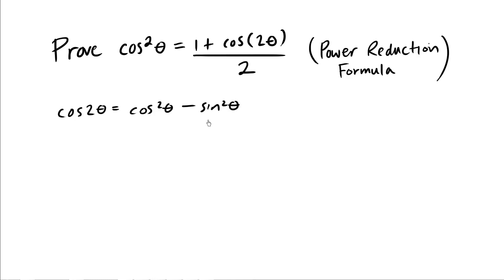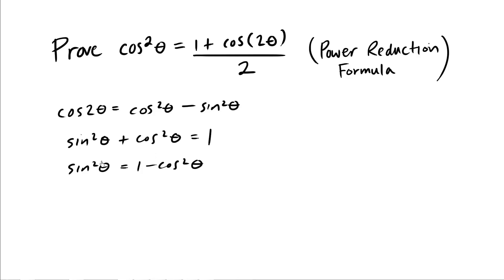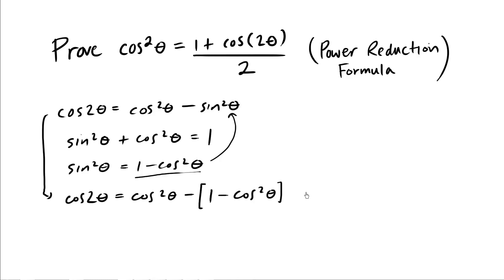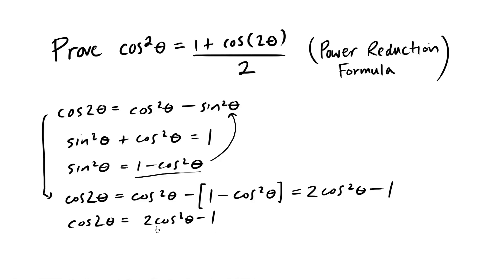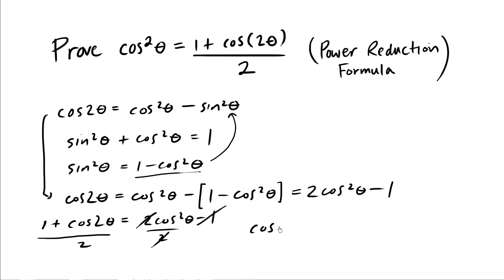Math Tutorial - Power Reduction Formula for cos^2 (x)